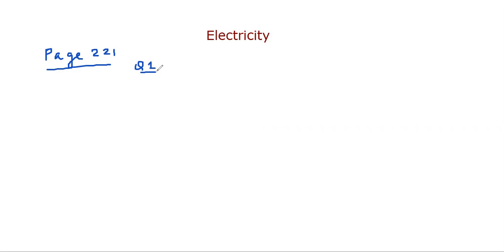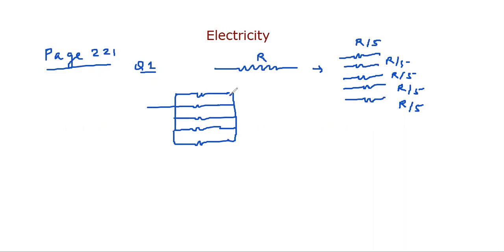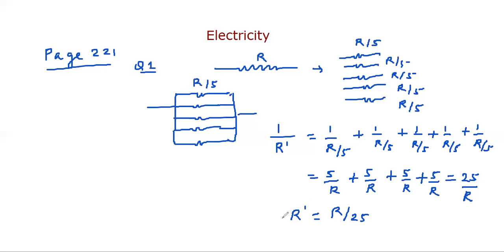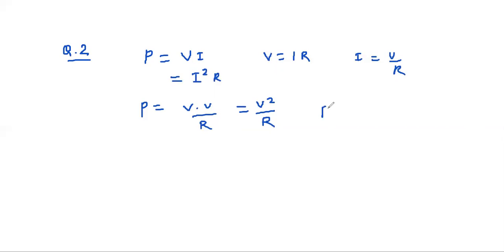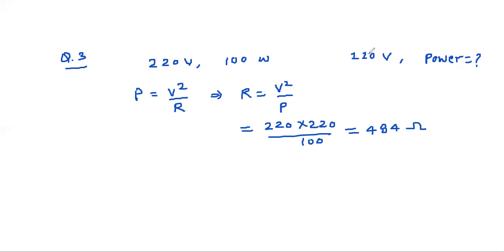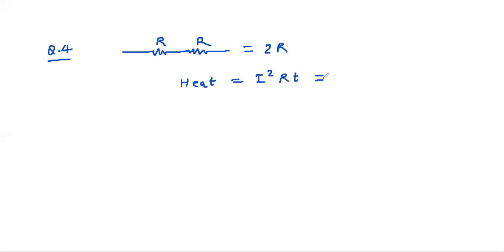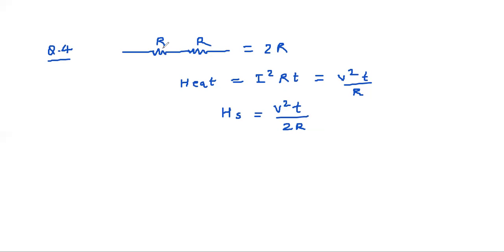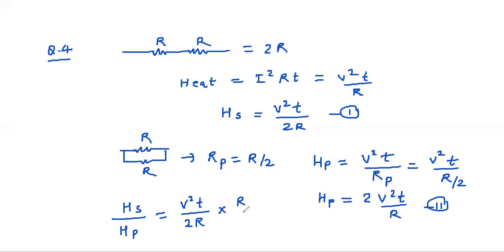Class-X Electricity NCERT textbook questions page -221